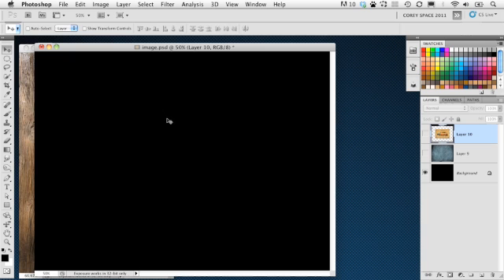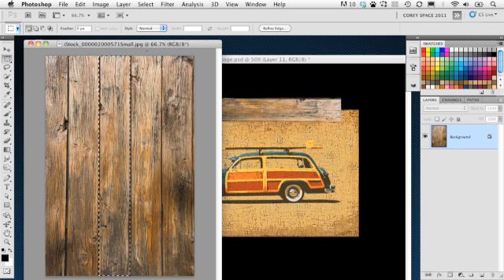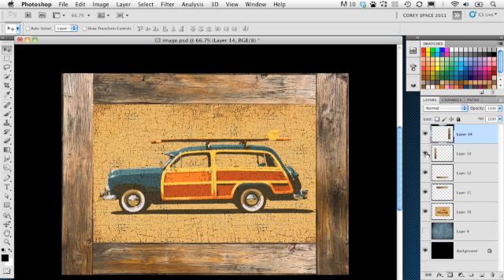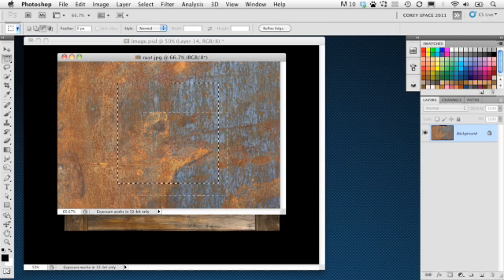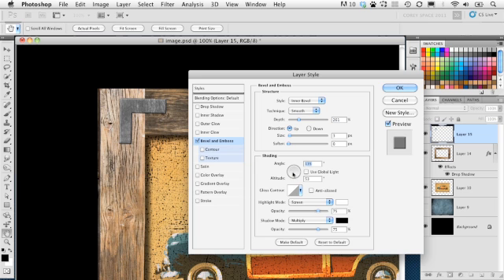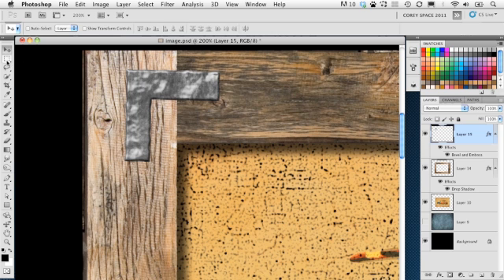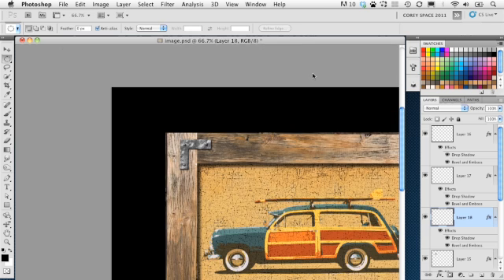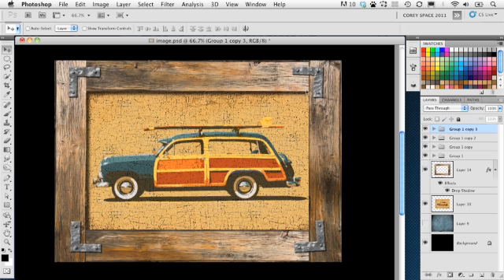Photoshop - Wood Frame Effect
how to create a vintage wood frame complete with realistic metal brackets.